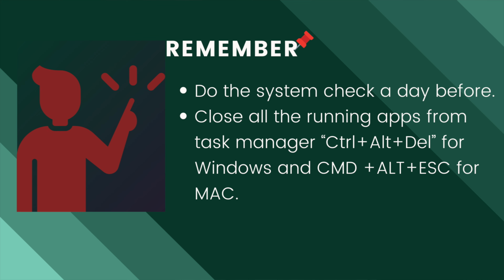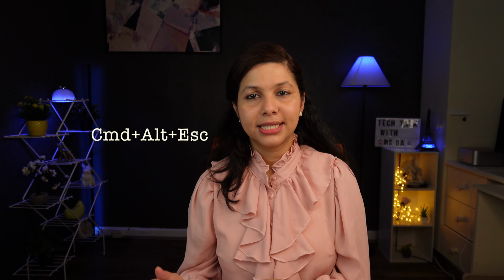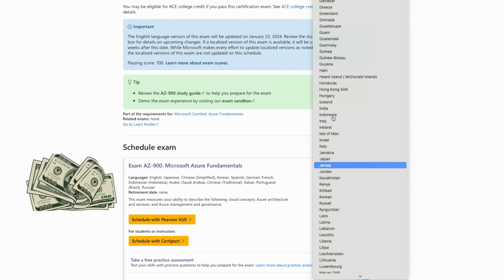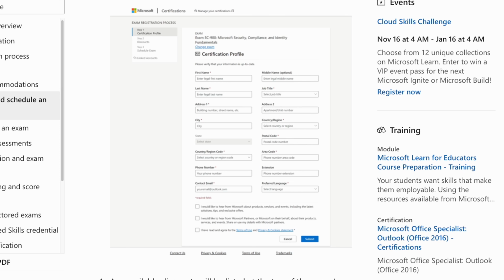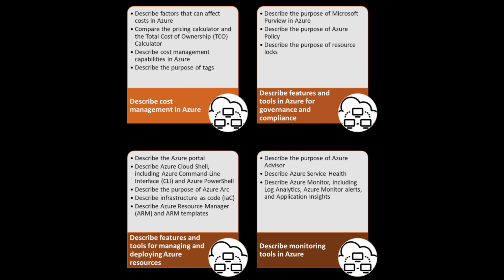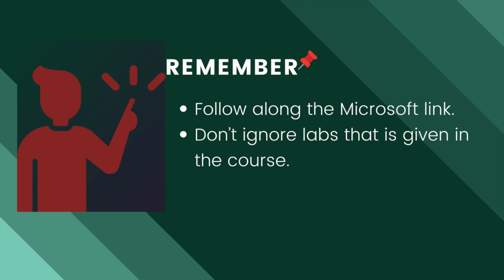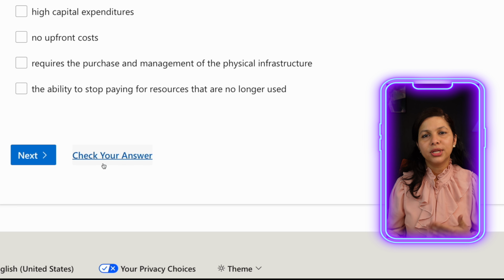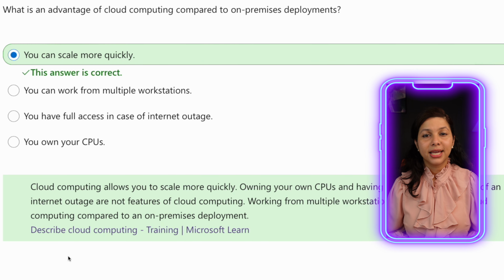AZ 900 Microsoft Azure Fundamentals Certification for 2024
Everything you need to know about Azure AZ-900 Microsoft Fundamentals exam for 2024 -part 1

This is a guide to the Azure Microsoft Fundamentals exam.

0:00 Intro
0:20 What is covered
0:34 What to expect in the AZ-900 exam
1:42 How to book the AZ-900 exam
3:25 What to study for AZ-900 exam
3:48 Where to find reading materials
4:25 Free AZ 900 exam practice questions

Important links for preparing AZ 900

1. Booking AZ 900 exam

2. Study AZ 900 exam

3. Reading material links for 3 learning paths

A. Microsoft Azure Fundamentals: Describe cloud concepts

B.  Microsoft Azure Fundamentals: Describe Azure architecture and services

C. Microsoft Azure Fundamentals: Describe Azure management and governance

3. AZ 900 free real exam practice question and answers